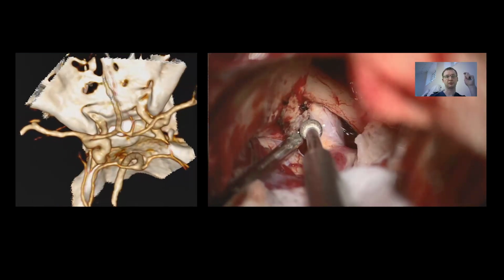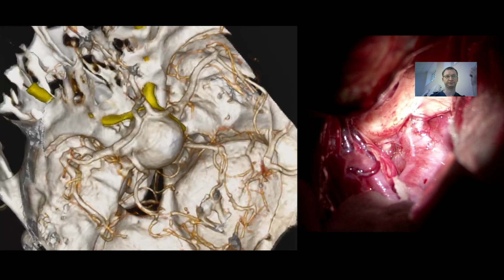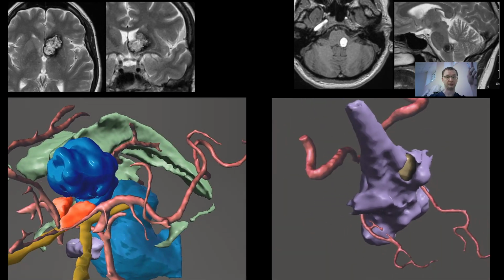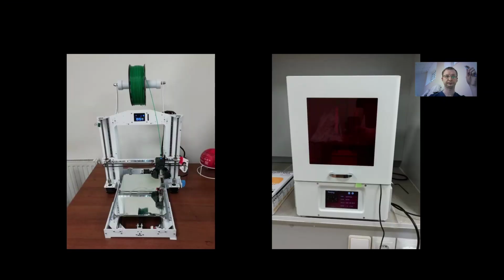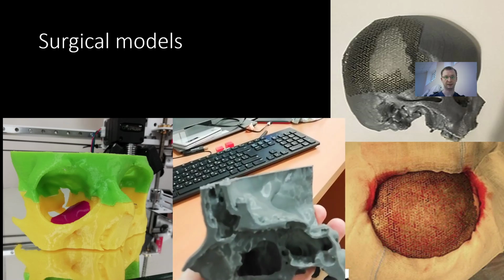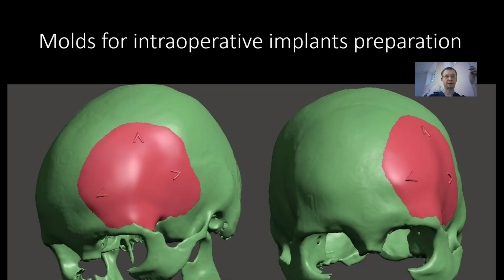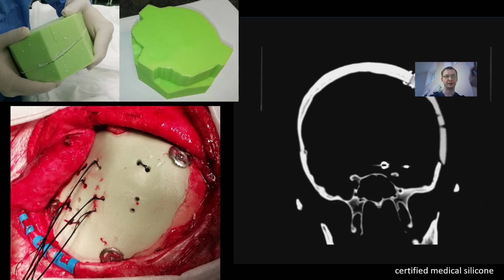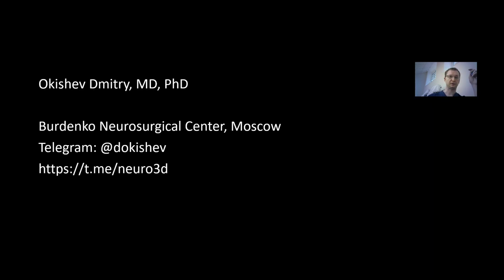Additive Manufacturing in the Neurosurgical Department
a few thoughts about using 3D printing in a hospital